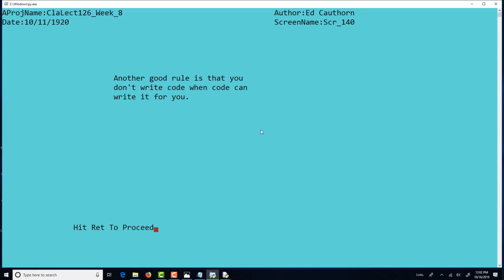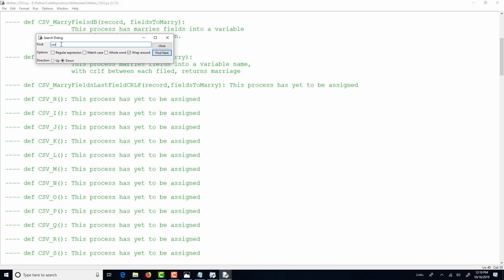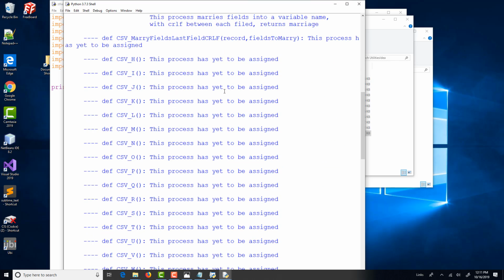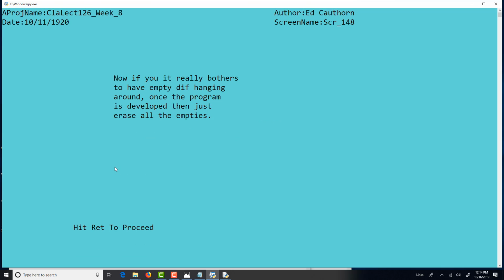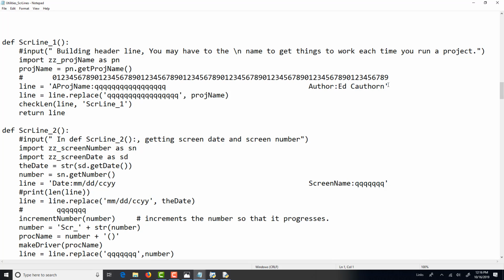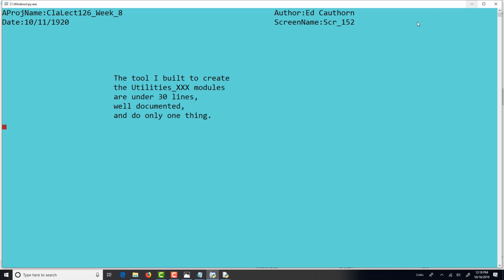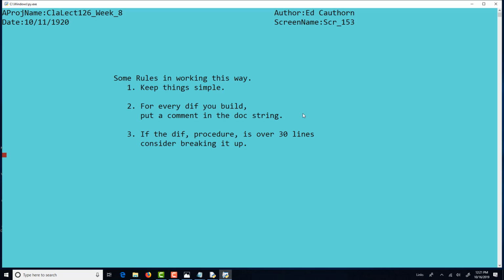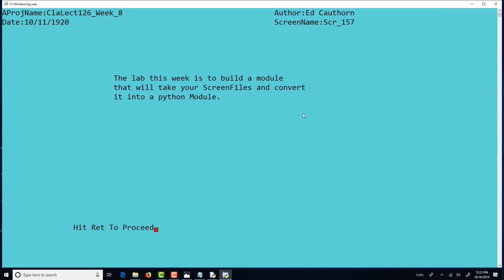CIS126 Video4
CIS126 Week 8 Video4